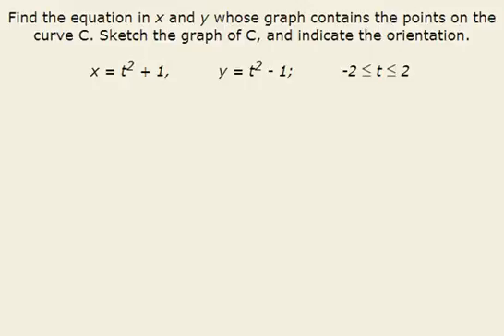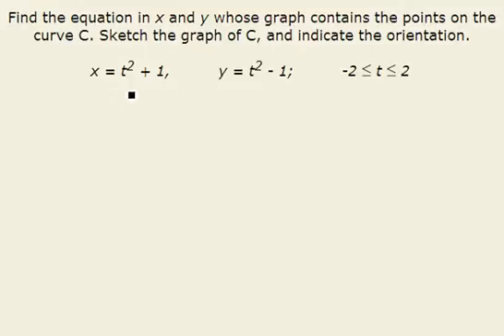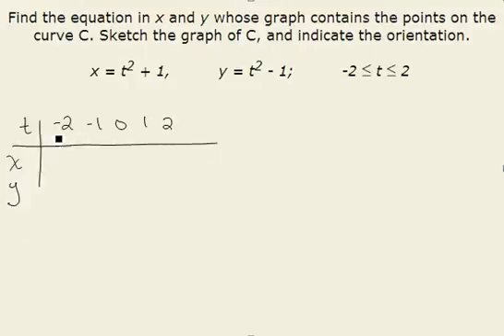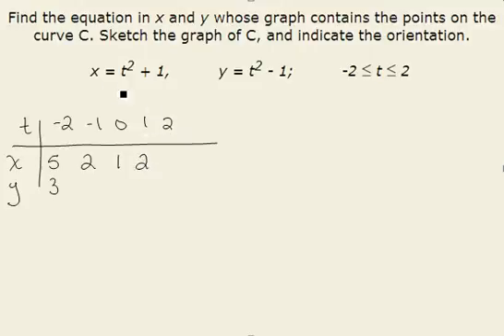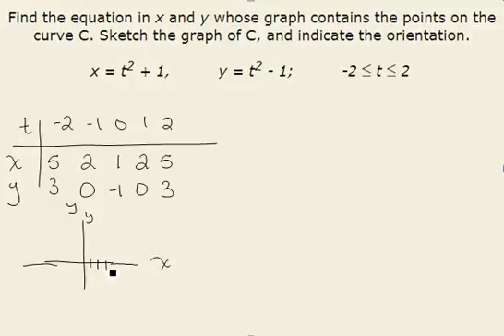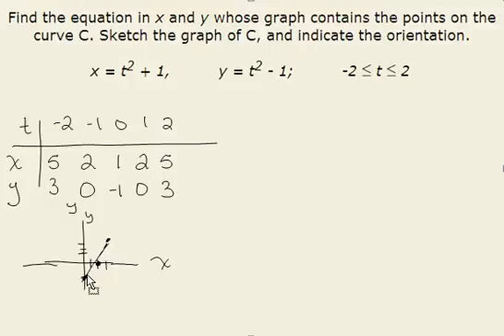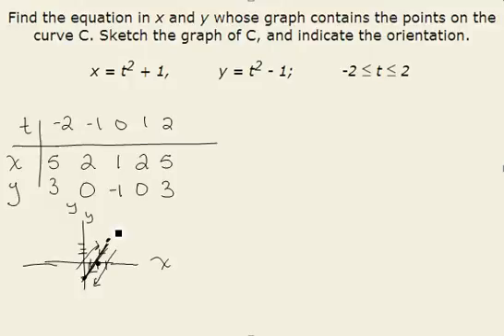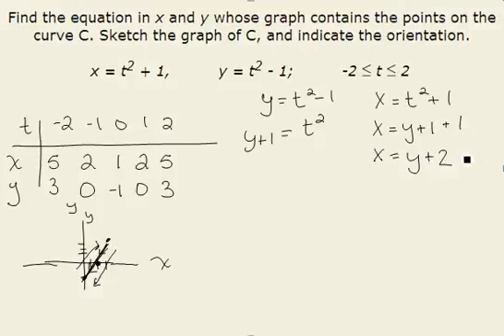11 4 3